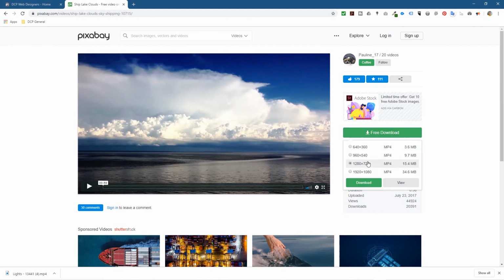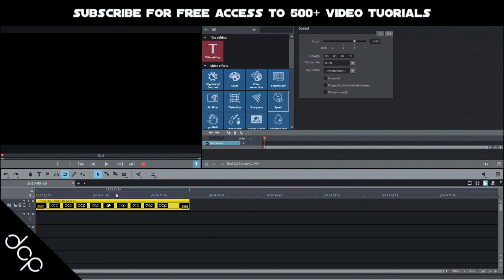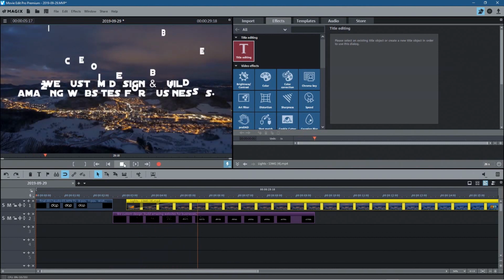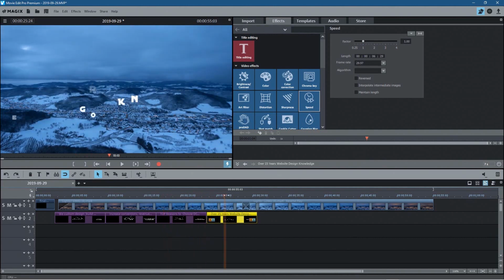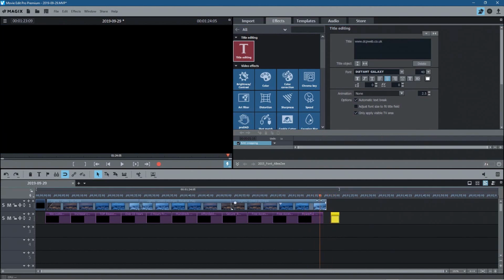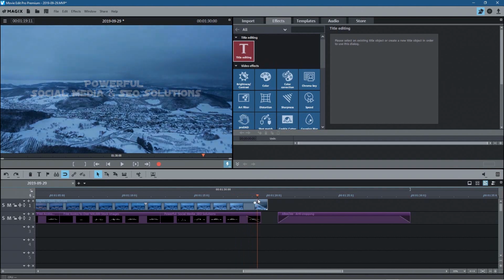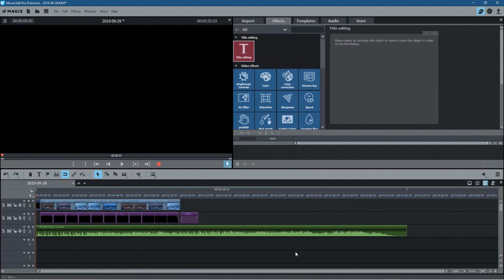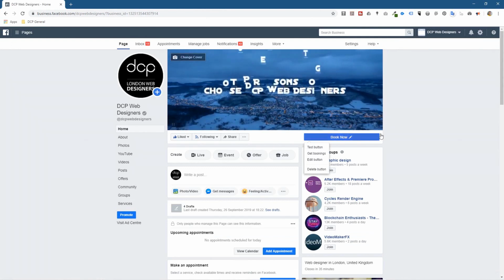Movie Edit Pro Facebook Cover Video Tutorial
In this video tutorial, I will show you how to create a custom Facebook Video Cover using Magix Movie Edit Pro.

Facebook Video Cover Size = 820 x 462

Need an amazing website design for your business? - Simply contact DCP Web Designers for a free quote today